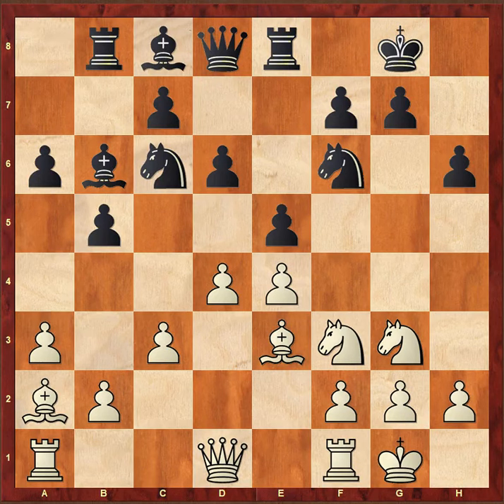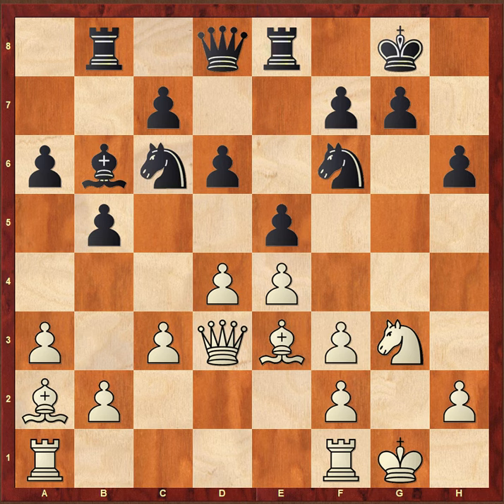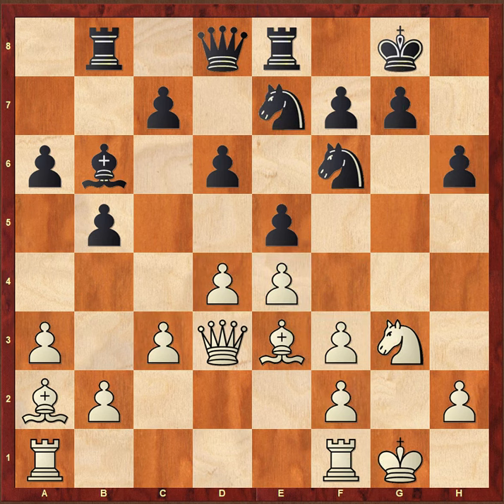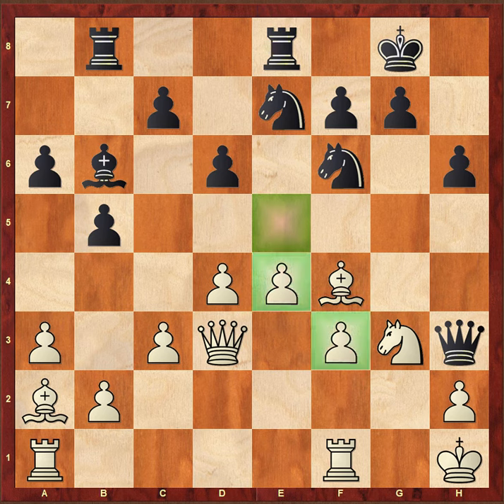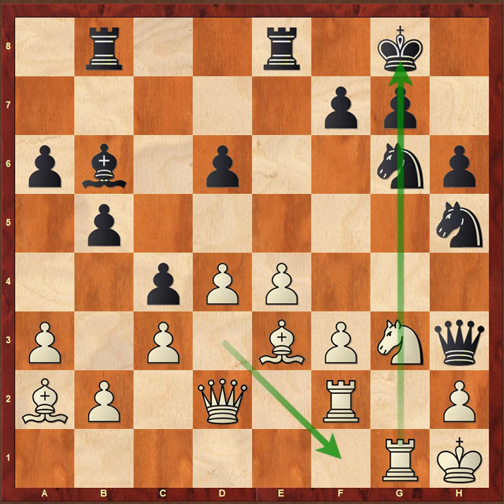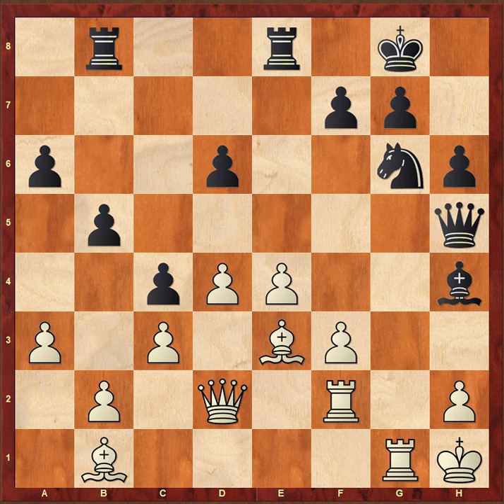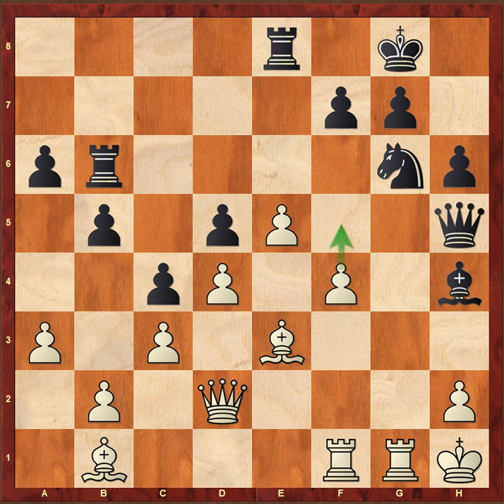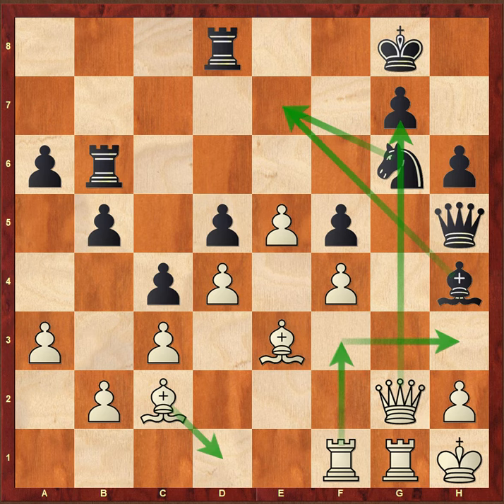Sergey Karjakin vs Ivan Sokolov: Theme Doubled F-Pawns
This is the third video in the theme doubled F-pawns.